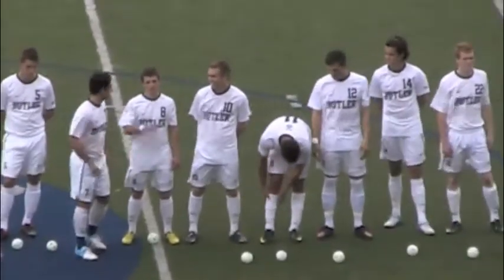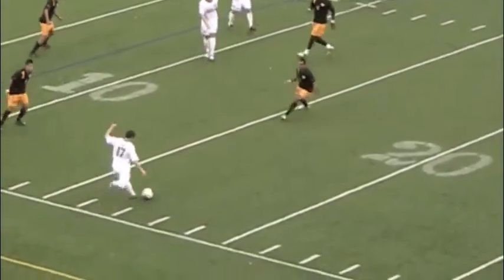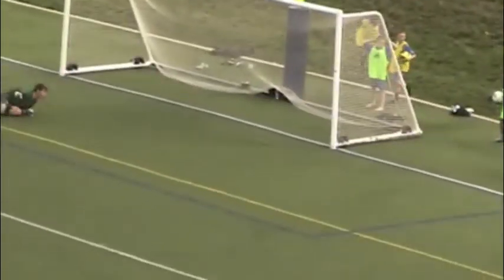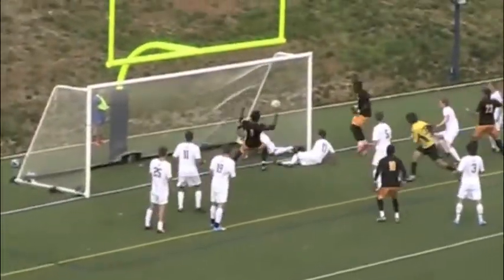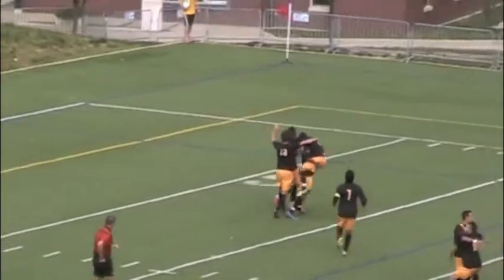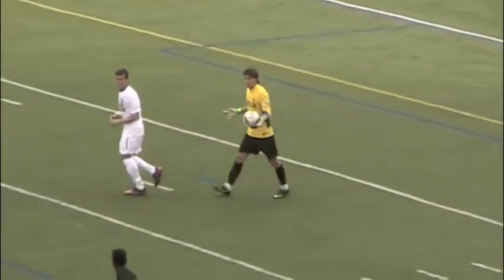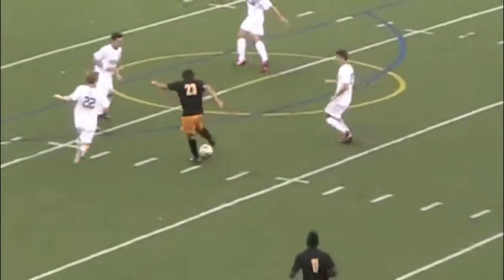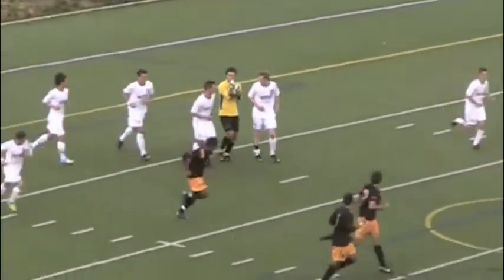Men's Soccer: Butler vs. VCU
Video coverage of Butler's men's soccer match vs. VCU. Oct. 14, 2012.